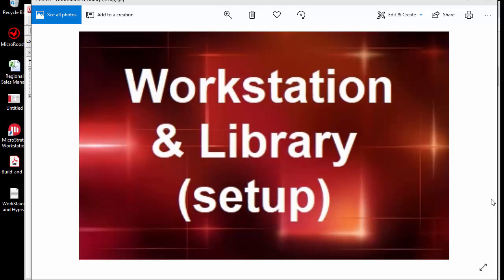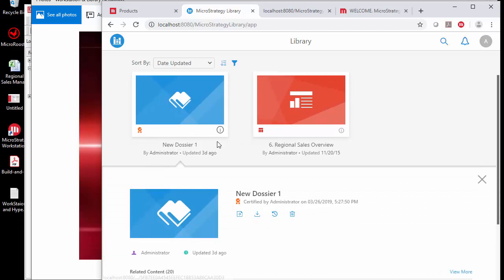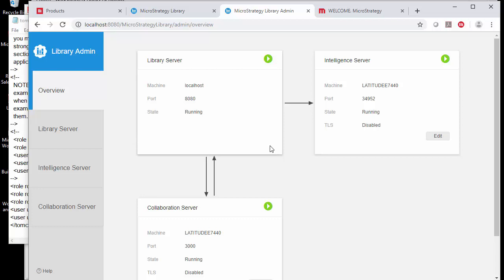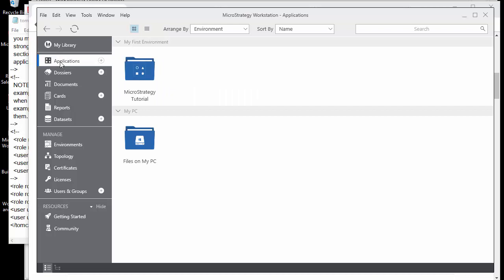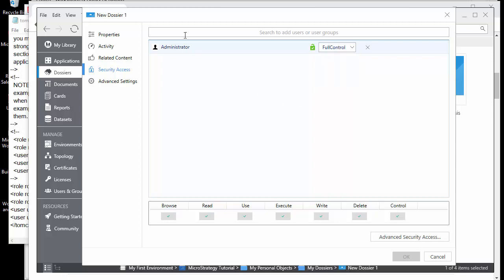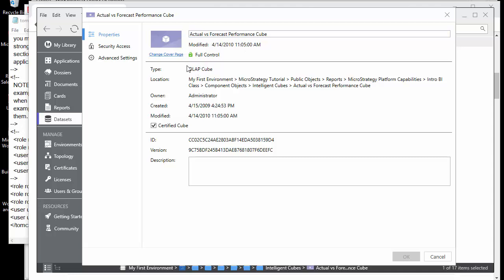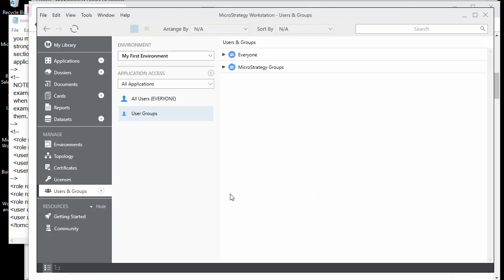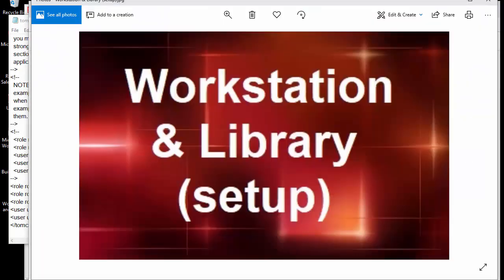MicroStrategy - Workstation & Library (setup) - Online Training Video by MicroRooster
Source: MicroRooster.blogspot.com
Description: This video is an introduction to the MicroStrategy 2019 Workstation and how to setup the Library to enable the Workstation application to interact with the MicroStrategy server and metadata.